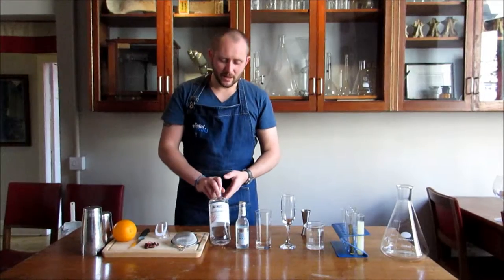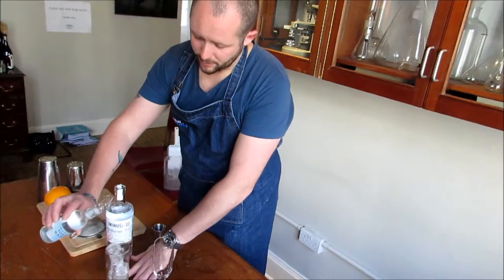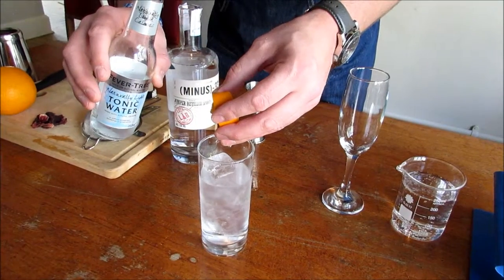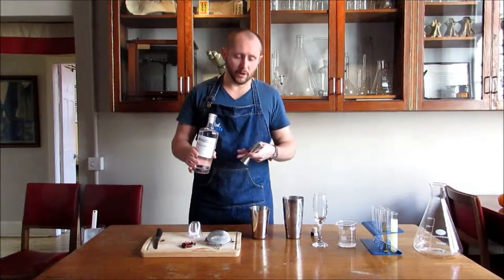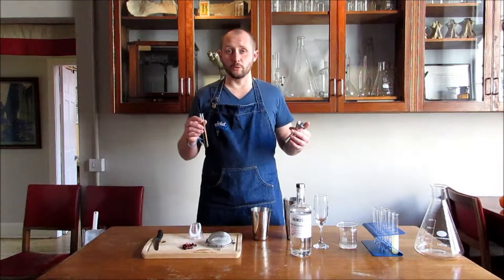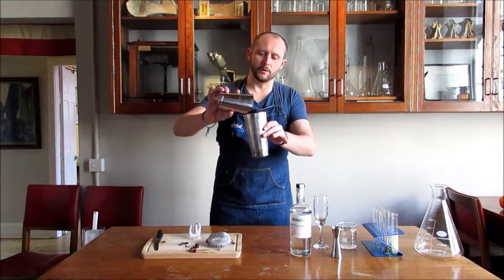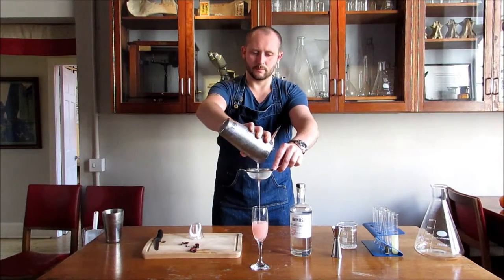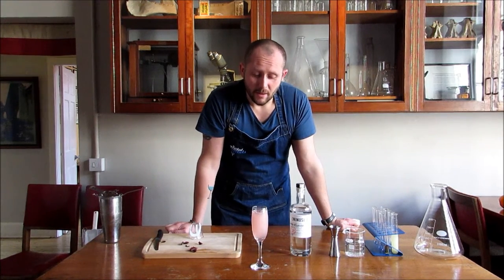33 & T and Hibiscus Fizz with Martin Duffy (@ The Royal Dick - Edinburgh)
We catch up with Martin Duffy, director of Solid Liquids and Founder of the Scottish Bartender's Network.

Martin is a well known face across the UK drinks scene.  Having managed bars he know organises private and runs the Juniper Festival, one of the UK's top gin focussed festivals.